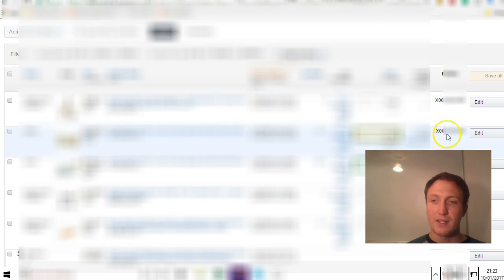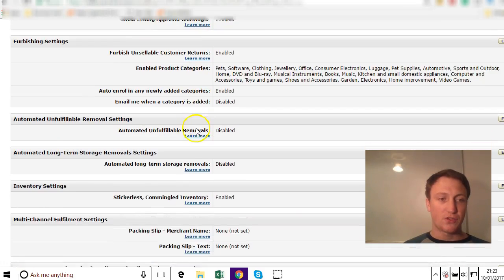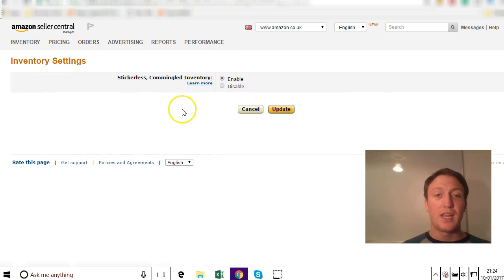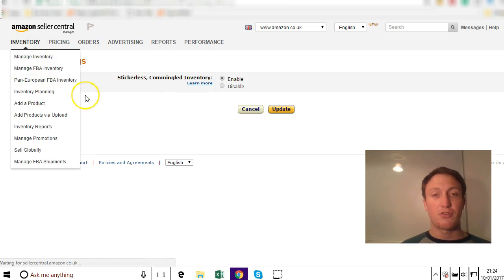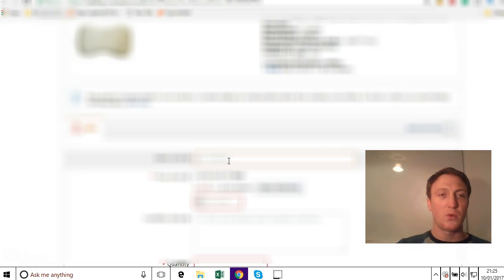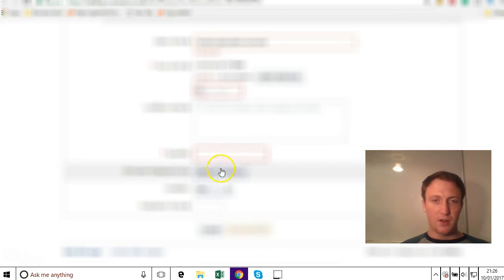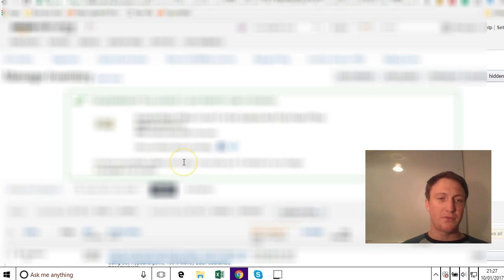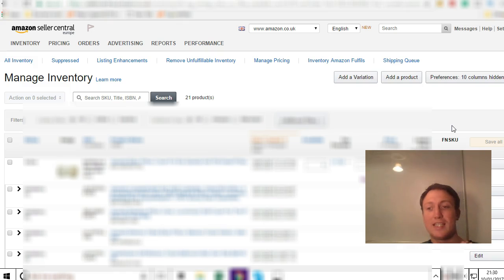How To Change Listing From FNSKU Barcode To A UPC - EAN Code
Learn everything that you need to know in order to grow your private label brand to $70,000 per month and beyond.

Sign up to receive my hot list of products that will make great products to start your private label brand with today. I update this list regularly and I send you the newest hot products each week

fnsku to ean barcode